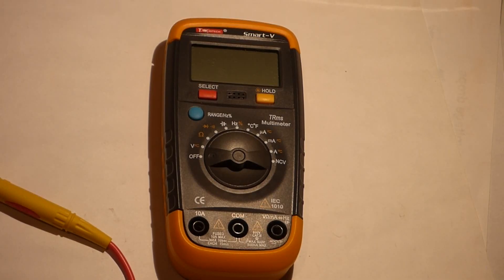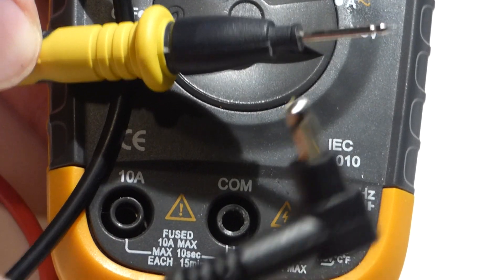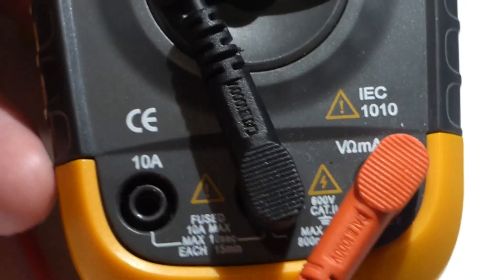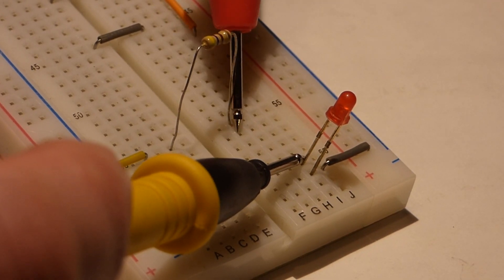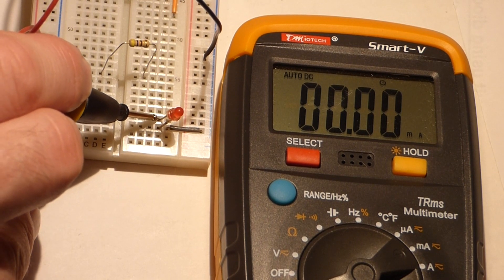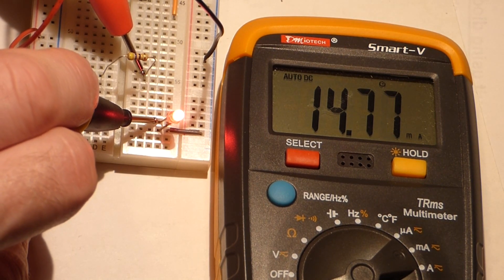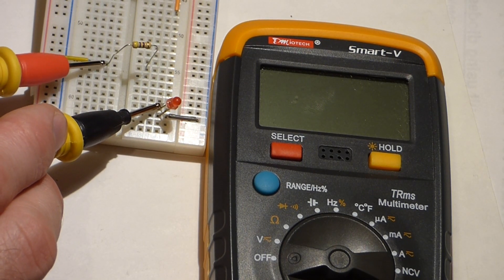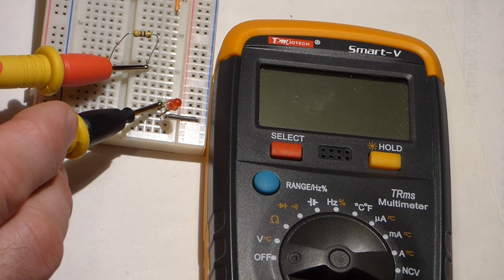How to use an electronics multimeter to measure current of a small breadboarded circuit.